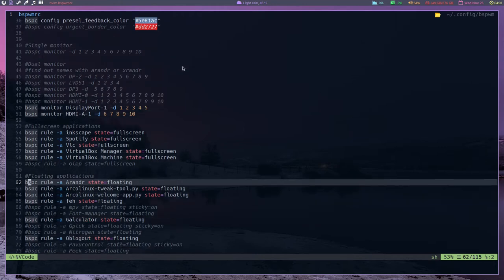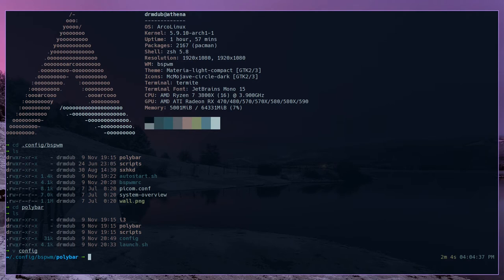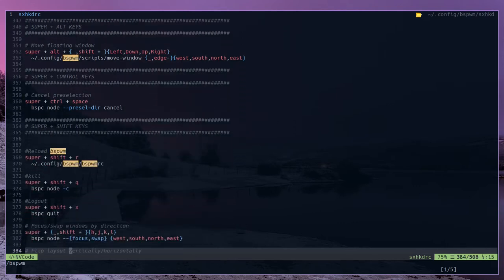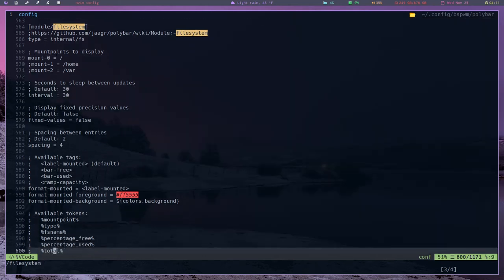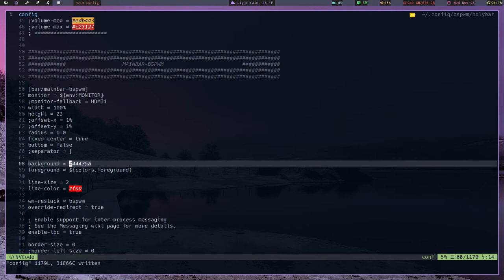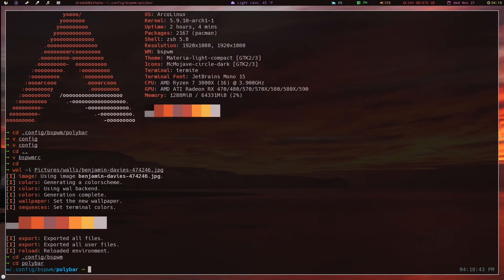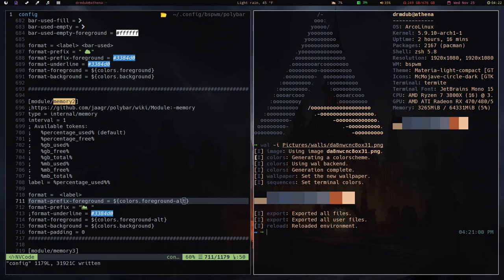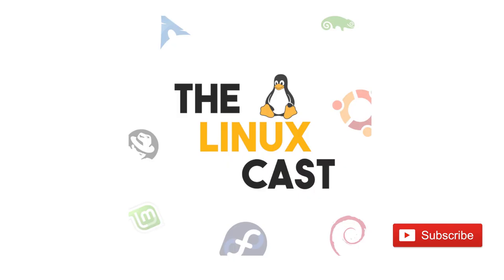Adventures in Ricing BSPWM - PYWAL and Polybar Failures - Part 2 🥷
Matt continues his quest to rice BSPWM. This time he takes a detour into pywal territory and has some failures with polybar. So basically nothing gets done, but maybe you'll find out how to use pywal a bit.